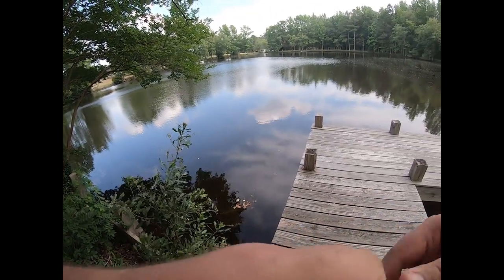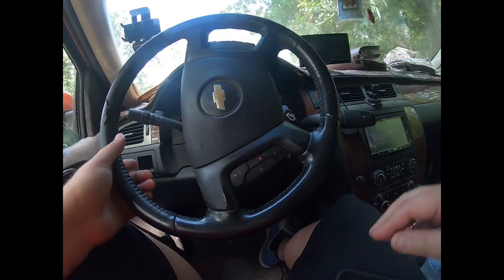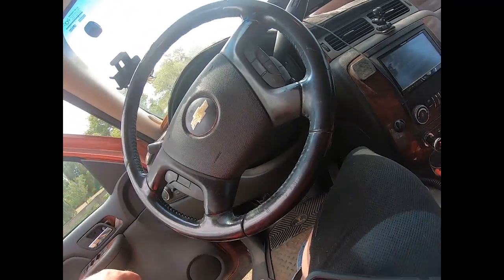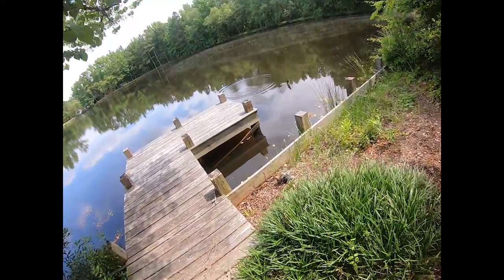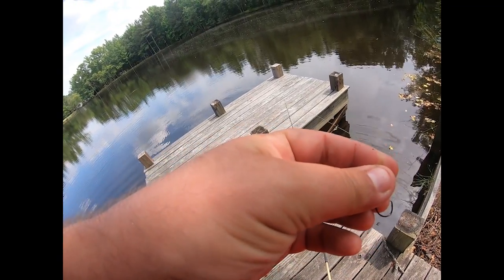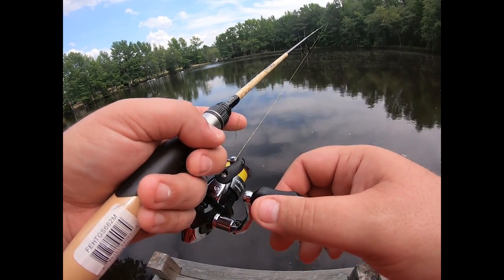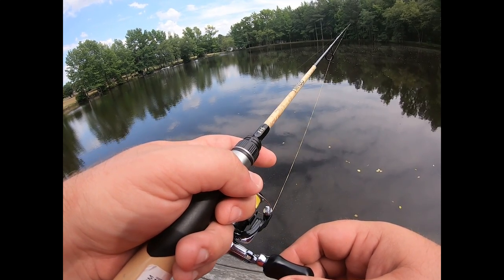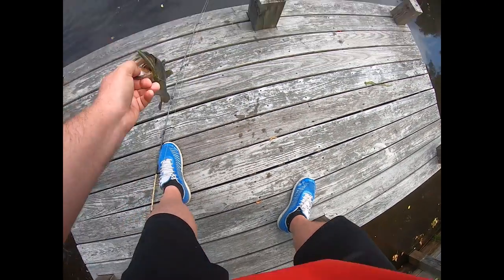$30 FIELD and STREAM Tango TRIAL BY FIRE!!! (REVIEW) (IS IT WORTH IT)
CANAAN JAMES WOOD WORKS - FB

10% OF THE PROCEEDS FROM SDA AND CJWW GO TO THE CAROLINA BORDER COLLIE RESCUE!
BE A PART OF THE CHANGE!

Where I bought my camera!

Where I bought my Rode VideoMicro!

Where I bought my lens hood!

                       Abu Garcia